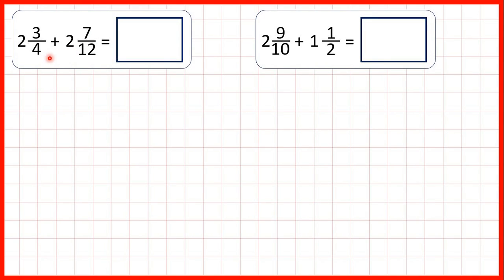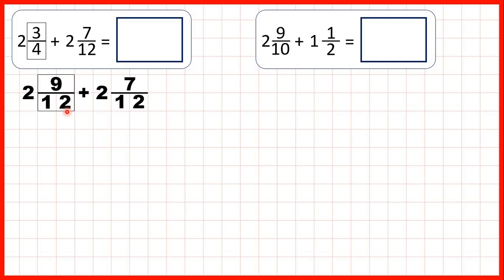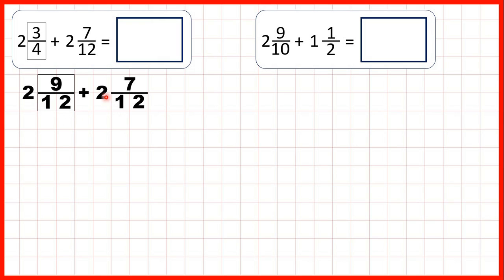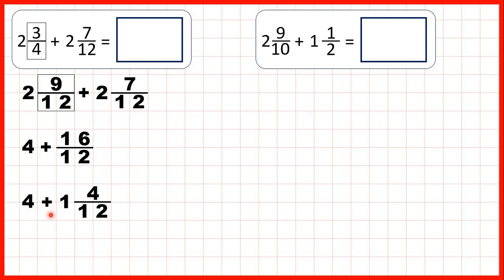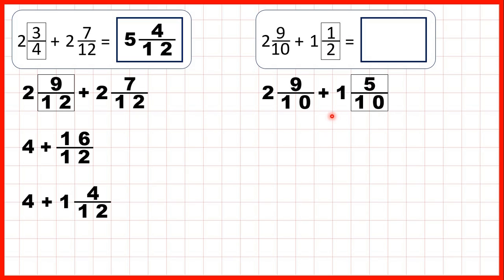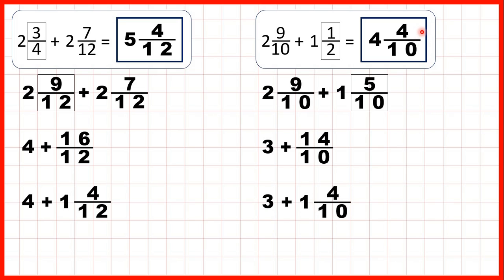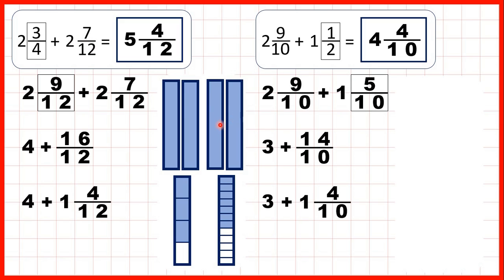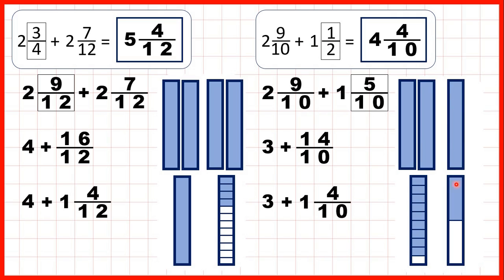Add mixed numbers with denominators as common multiples, regrouping to make 1 more whole